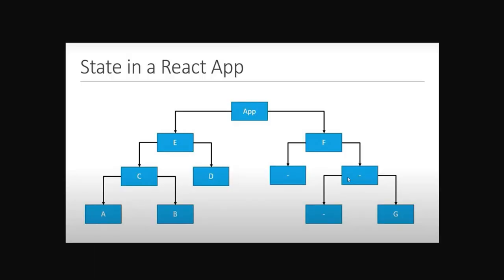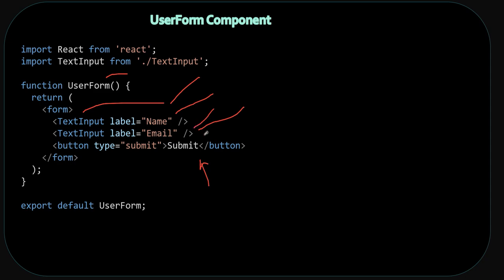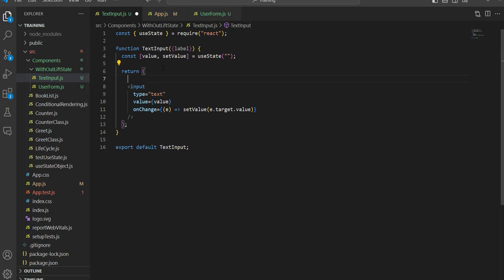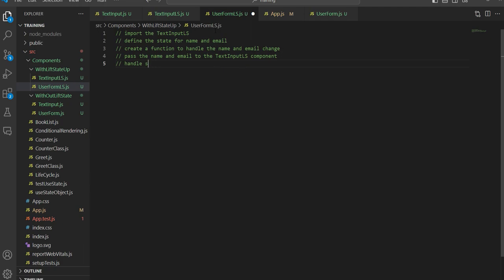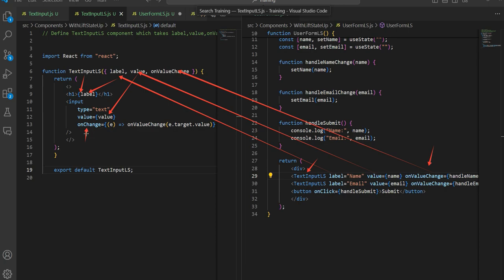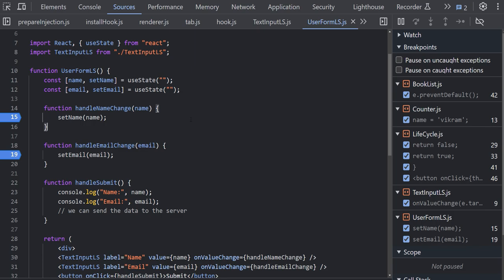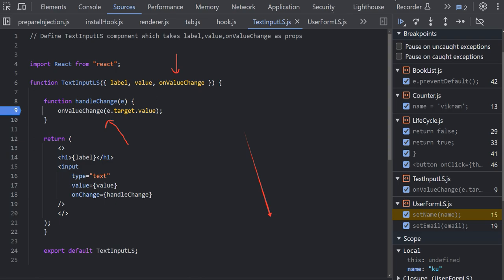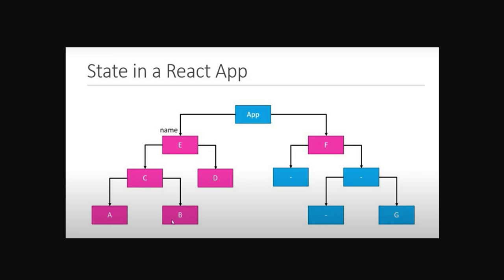17 Lifting State up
Lifting state up is a common pattern in React for managing shared state across multiple components. When two or more child components need access to the same state, it's often moved up to their closest common ancestor. This approach simplifies the flow of data and state management by centralizing the state in a single parent component, allowing child components to communicate through props and callbacks. It ensures consistency and maintainability of state across the component hierarchy, making the application easier to understand and debug